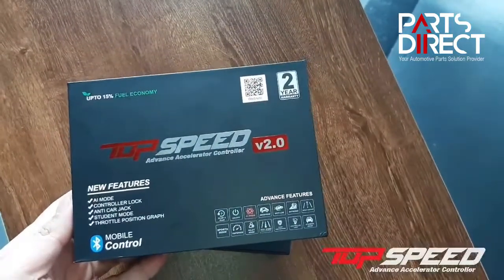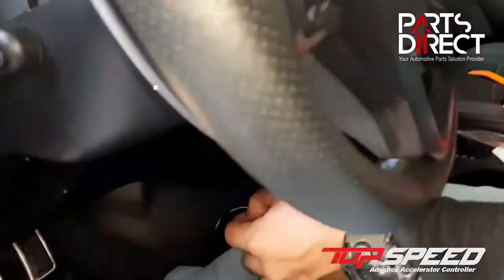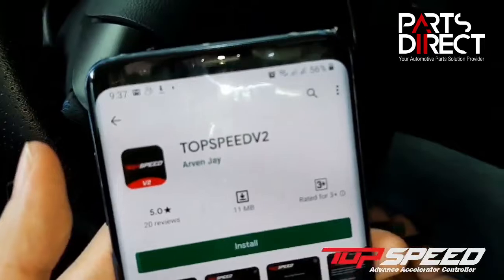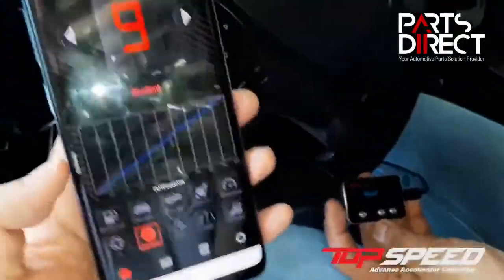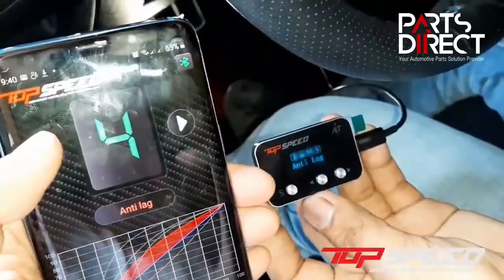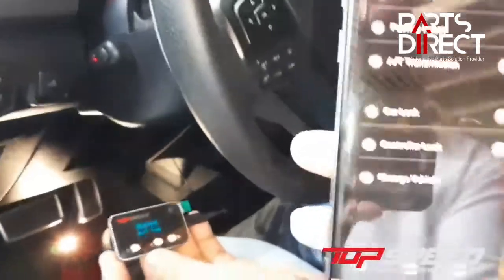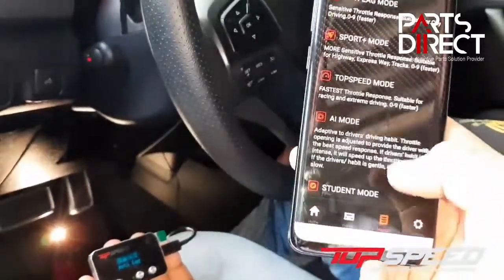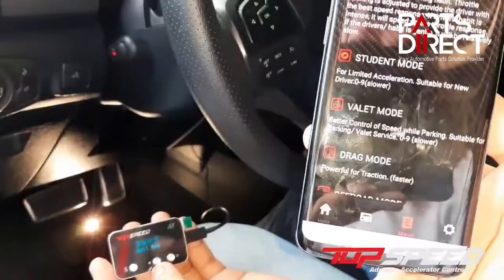Top Speed Advance Accelerator Controller | PartsDirect PH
Better than the conventional Throttle controller / Pedal Box.